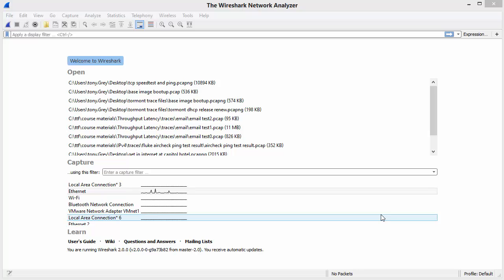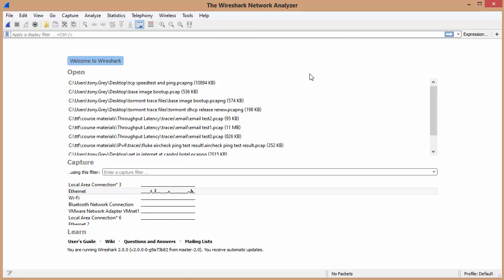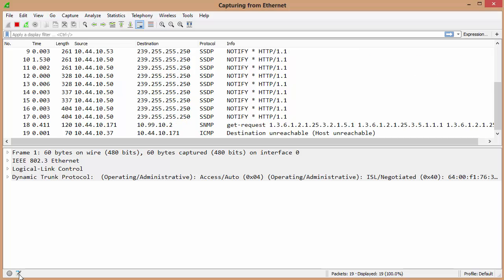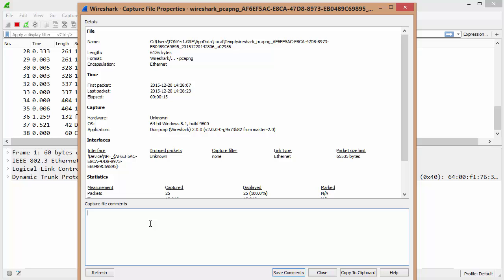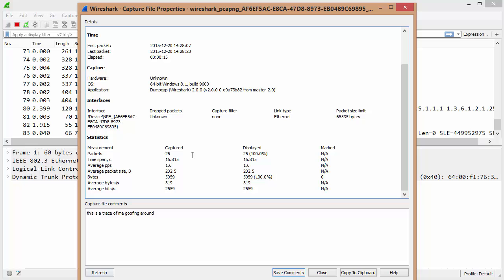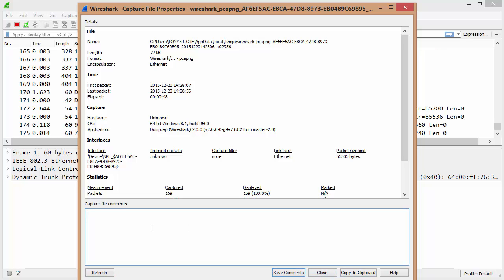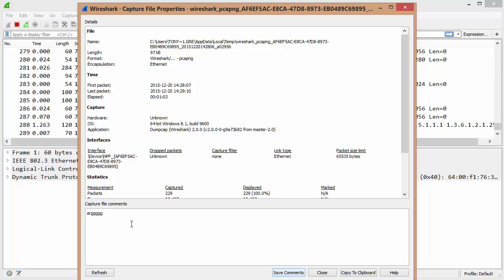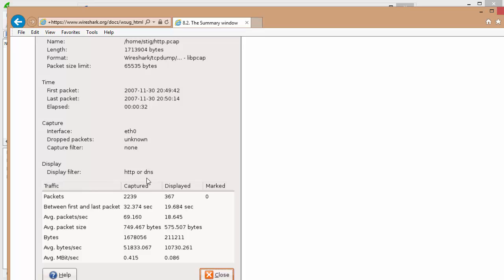Wireshark 2 0 What happened with the Statistics Summary Screen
As I get familiar with Wireshark 2.0, I’m finding that there are subtle differences from the previous version. I found the best way to get used to a new version of an application is to install it and go cold turkey. I mean cold turkey in the sense that I don’t want to have the previous version on my hard drive as a security blanket or fallback.

Then I simply go through the motions and replicate all the daily tasks that I use Wireshark for and figure out if the new version has any drastic differences.

In this video I cover what happened with the Statistics-Summary Screen and how it has been combined with the file comments function.